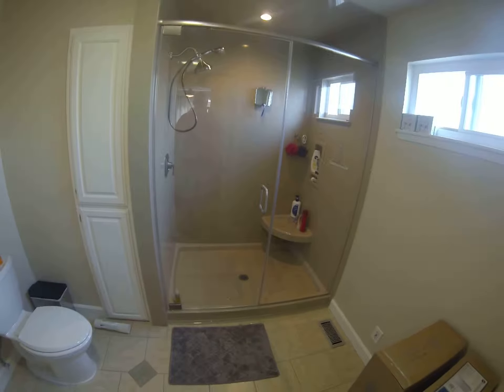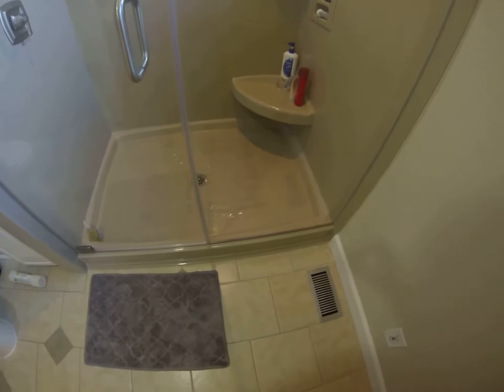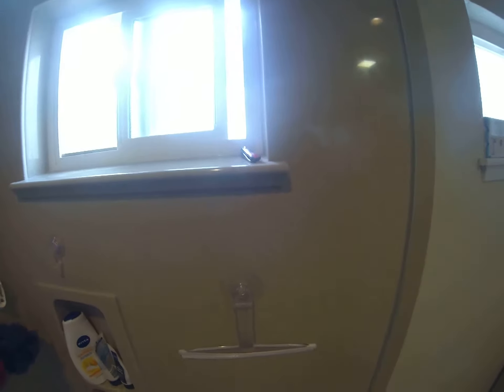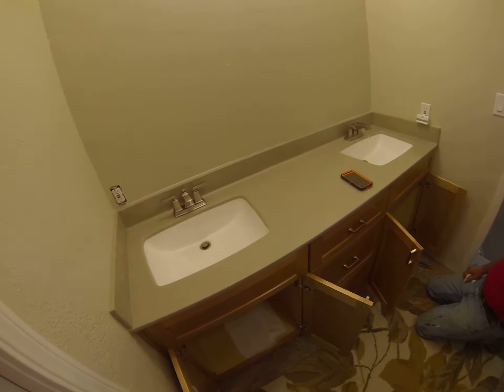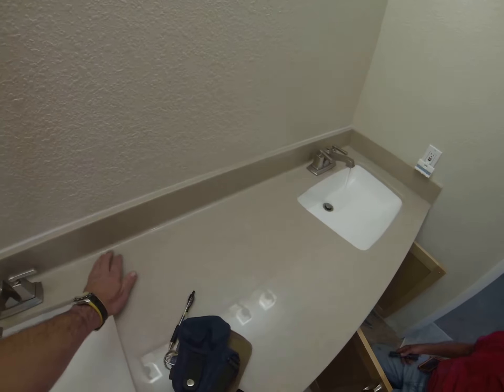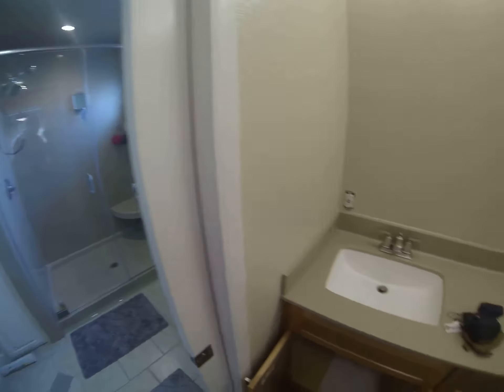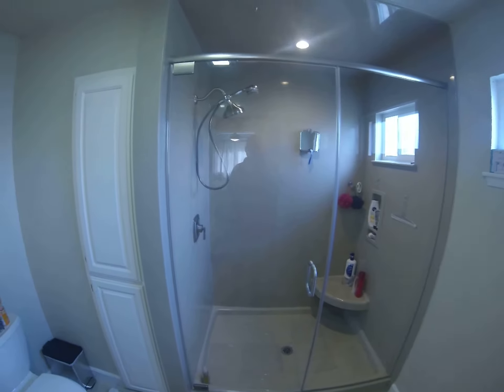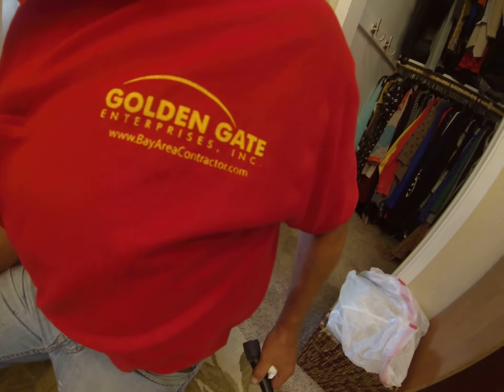Bathroom Remodel Contractor Golden Gate Enterprises Castro Valley Indy Finished Master